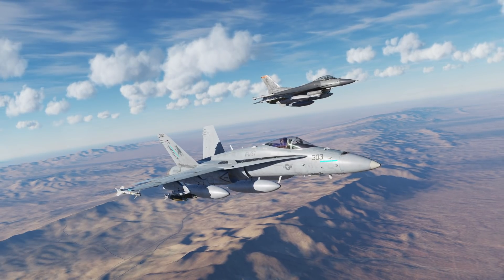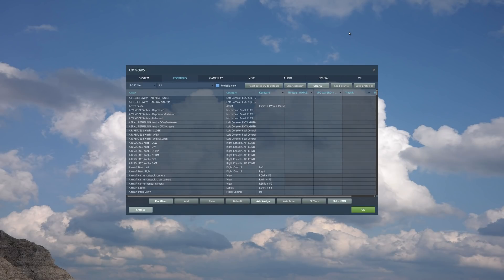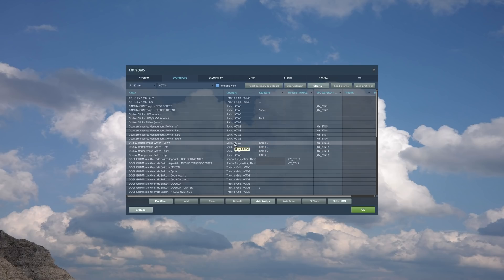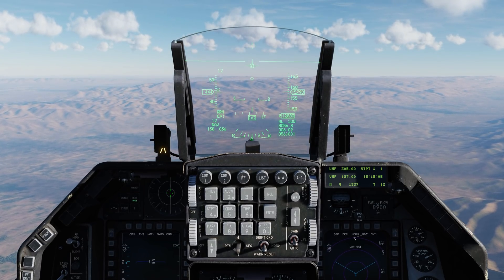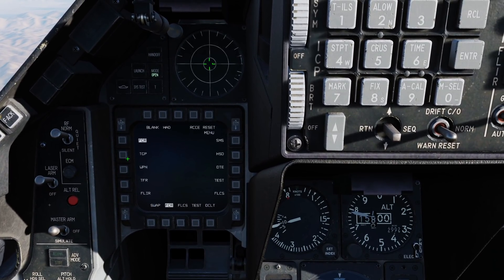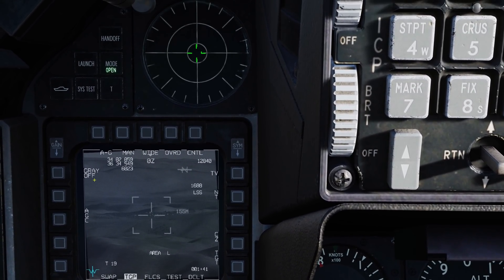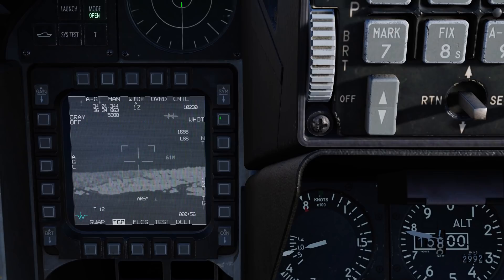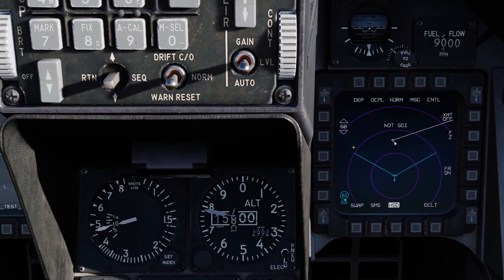DCS: Viper and Hornet TGP Update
In our next Open Beta update, we plan to release updates for both the Viper and Hornet Litening targeting pods. The Viper pod has received many improvements including cursor zero, improved HOTAS commands, air-to-air mode, and it now better matches its real-world counterpart. For the Hornet pod, we added several new items by popular customer demand like a coordinate display and north arrow.